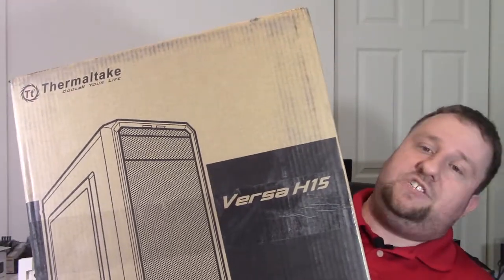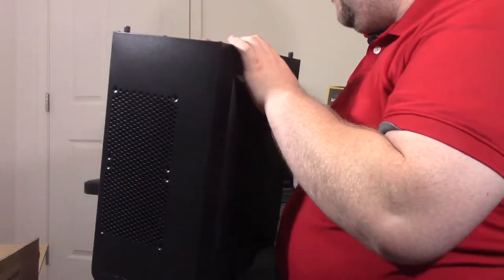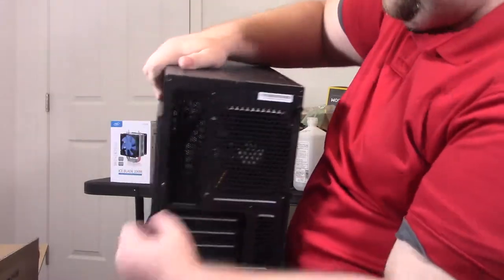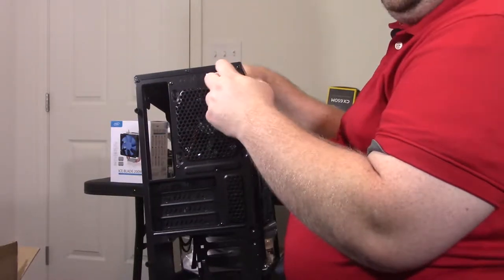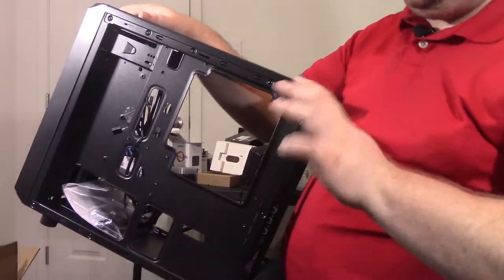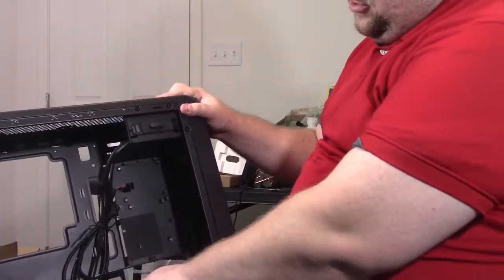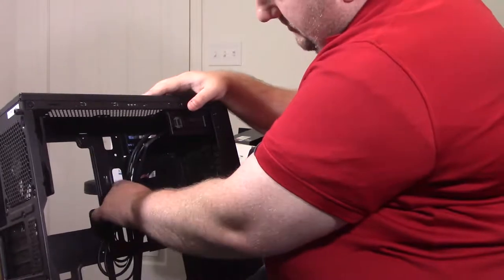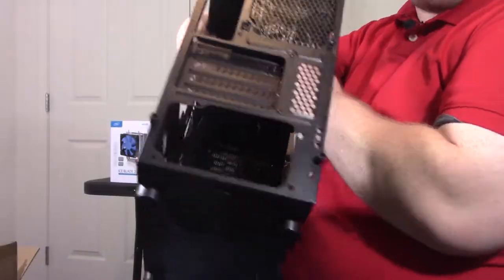Thermaltake Versa H15 Unboxing & Overview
Thermaltake Cases